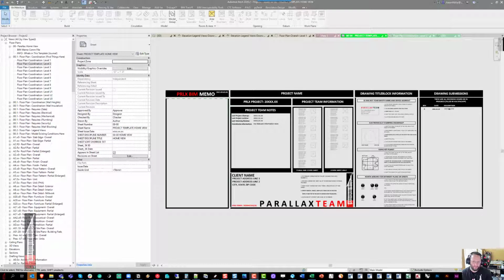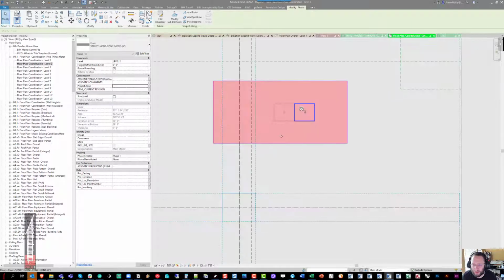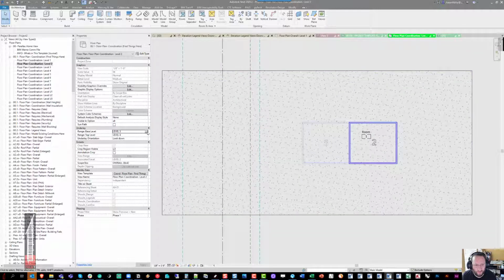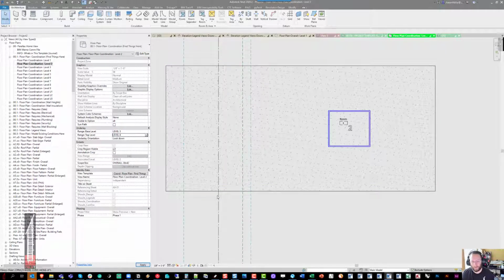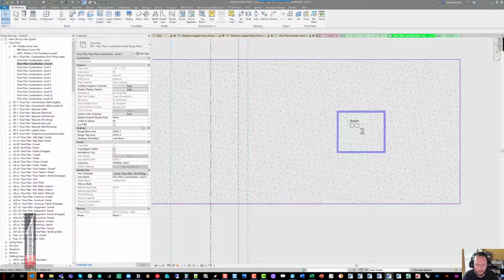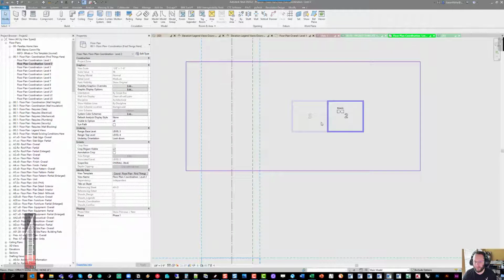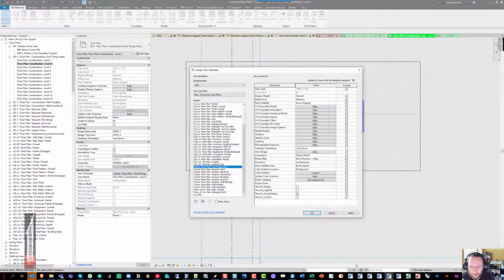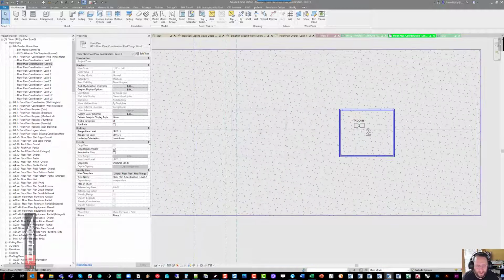Prlx Team- Should underlays work like this?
Reviewing the altered functionality (from a couple years ago) for underlays, and the fact that Floors (and Roofs?) in underlays are automatically obscuring Walls in the underlay.